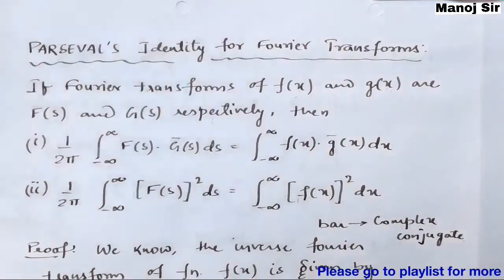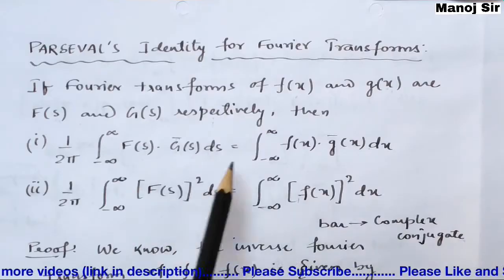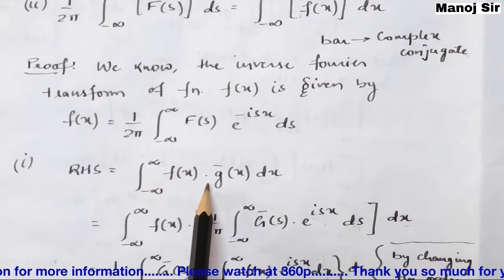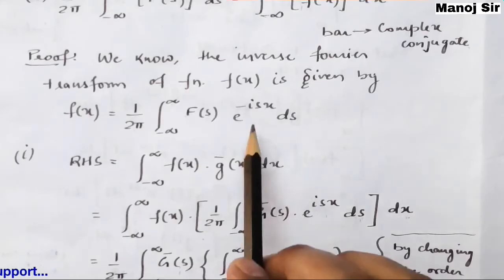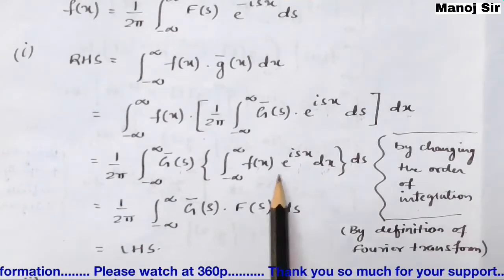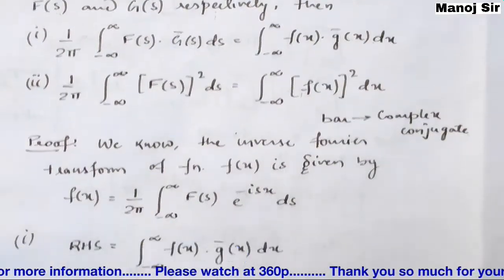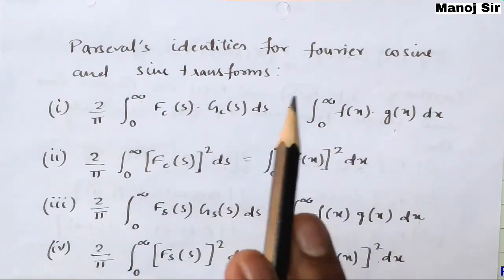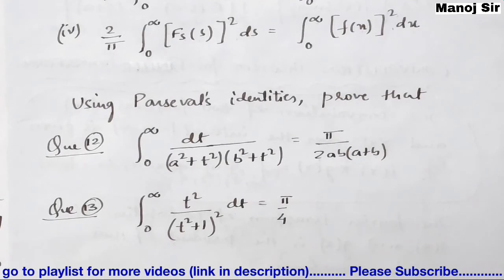21. Parseval's Identities for Fourier Transforms | Proof | Most Important